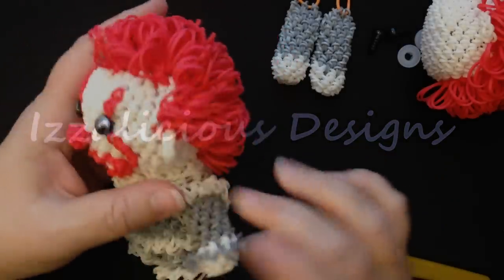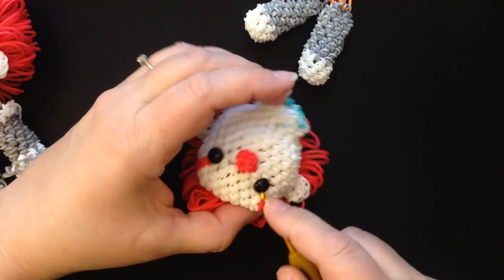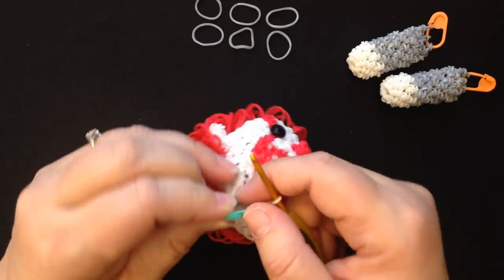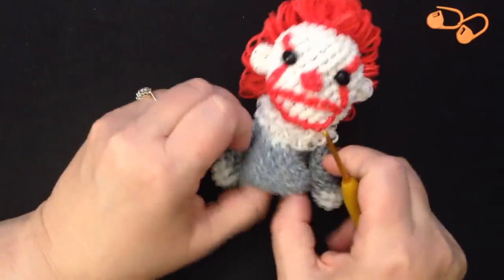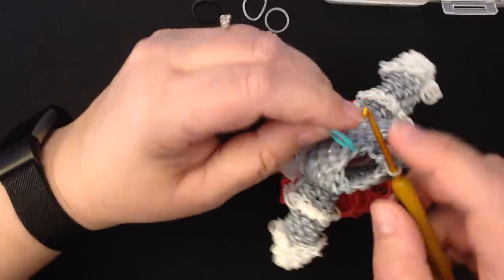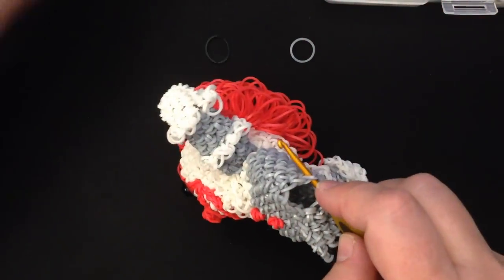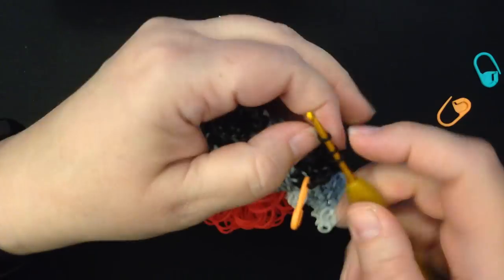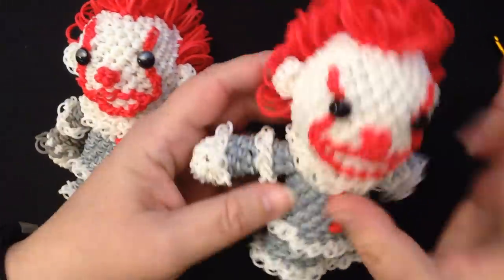Rainbow Loom Loomigurumi Tiny Tot Pennywise Clown / Stephen King Movie IT, made with loom bands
To make the Pennywise Tiny Tot you'll need to follow two tutorials first :

Loomigurumi Tiny Tot Arms (remember to pick the correct colours)

1. Using any social media forum such as, but not limited to, Google, email, Blogger, Twitter, Instagram, Etsy, Facebook as long as you provide a back-link or the URL of the content you wish to disseminate; and
2. You may display photographs of creations you've made using these instructional video's providing you credit the designer